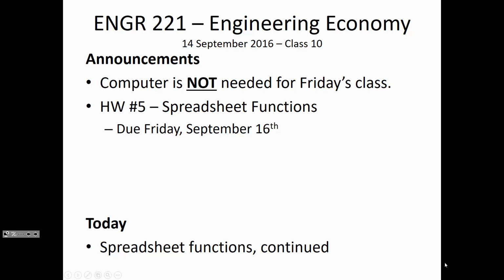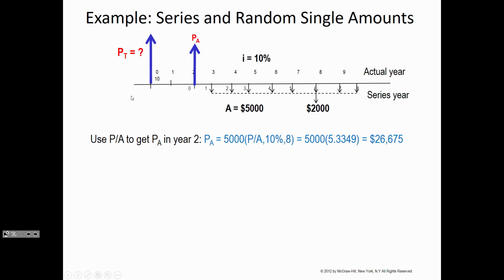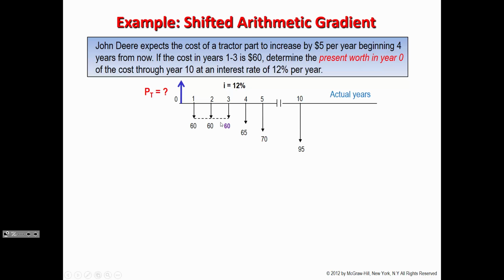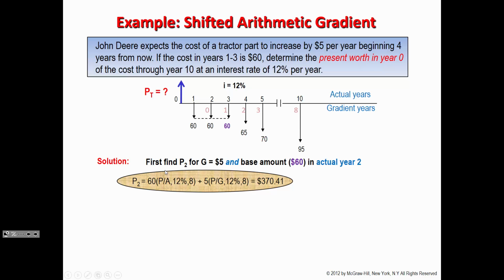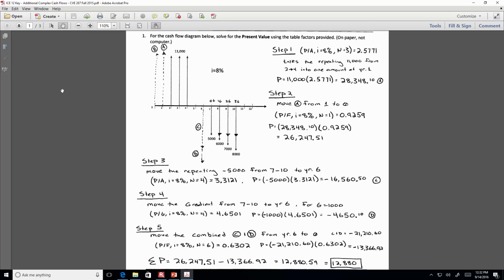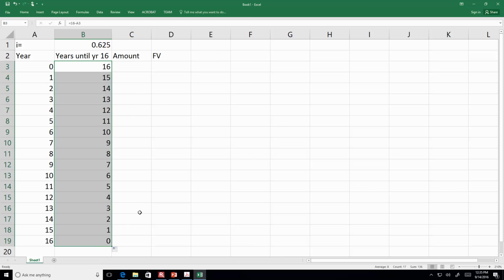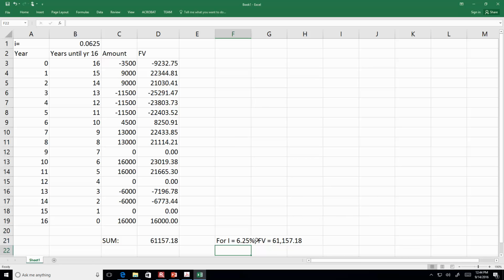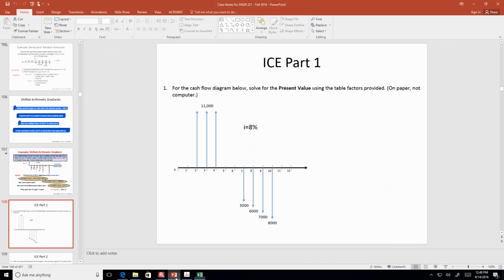ENGR 221 - Class 10 (Spreadsheet functions cont) 14 Sept 2016